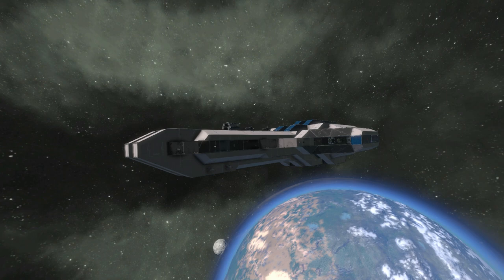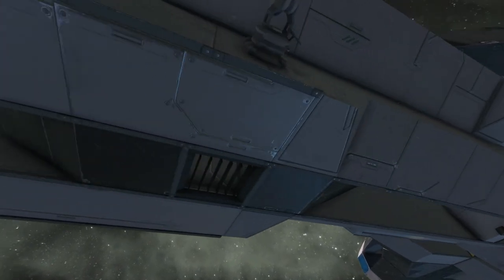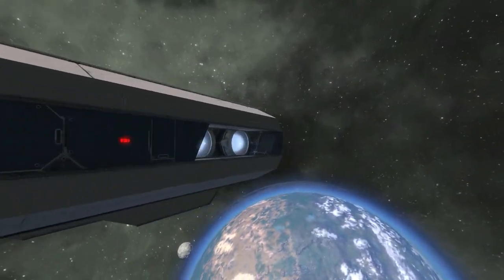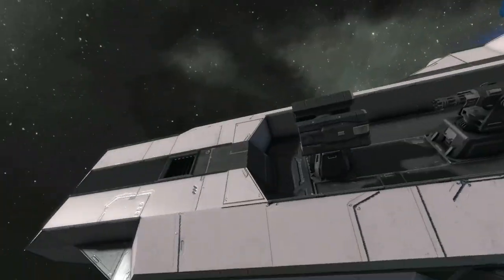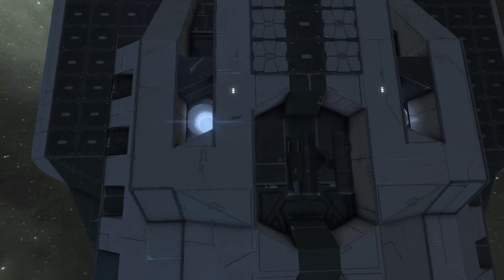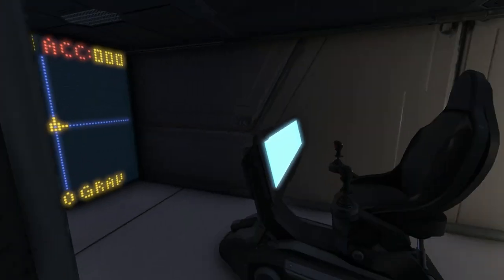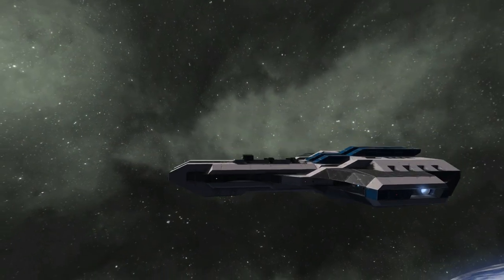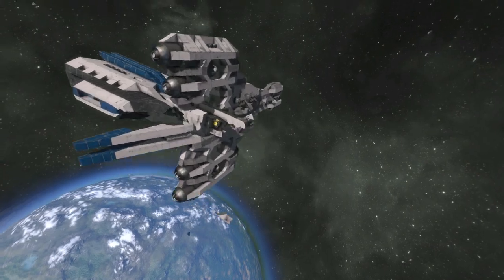Space Engineers | Wildcat Corvette - Missile Frigate!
Hyperion Systems have done it again with the amazing "Wildcat Corvette!"

Have you joined my DISCORD? Do it :P

▶ Outro Music
“Timelapse” by- “The Fat Rat”